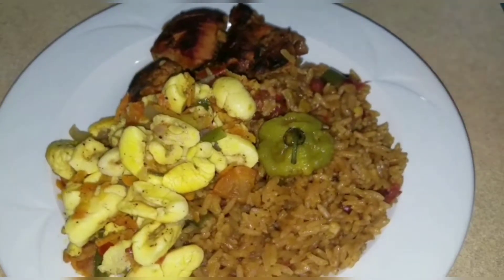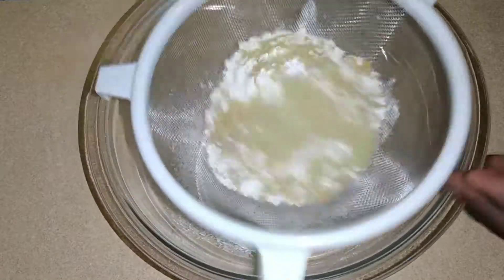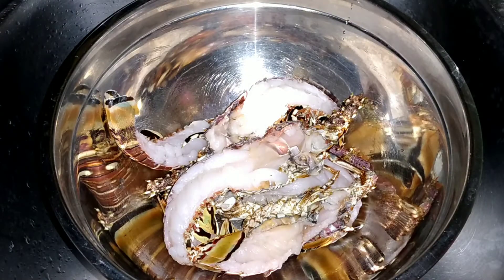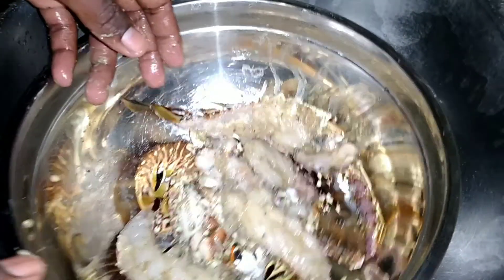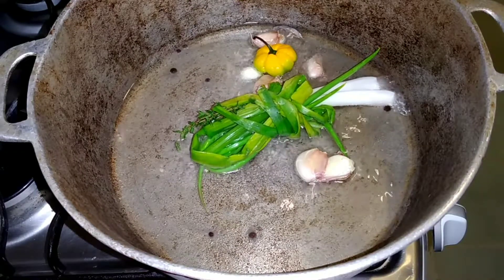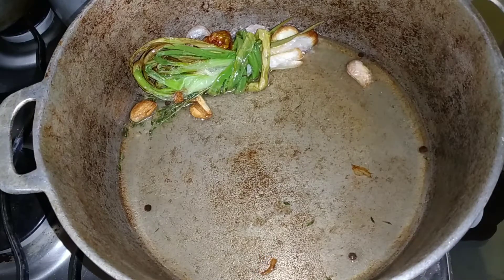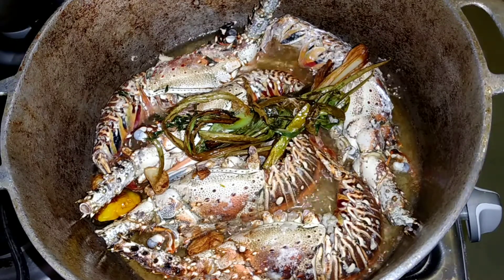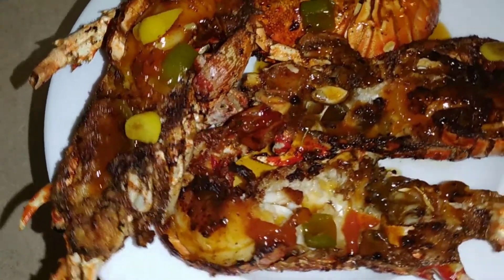Fried Lobster with Sweet, Spicy Sour Sauce | Fried Lobster Jamaican Style | cook Lobster like this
clean up Lobster
dry Lobster
season Lobster
coat Lobster
season oil
fry Lobster
make sweet, spicy & sour sauce
pour over lobster